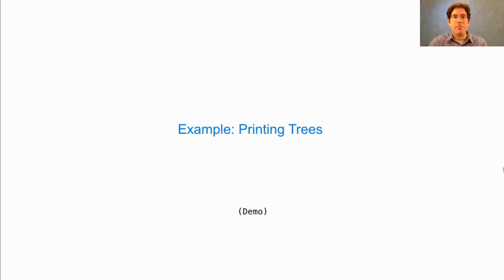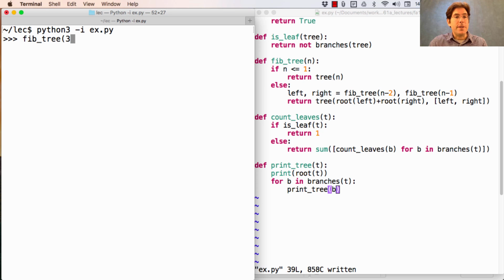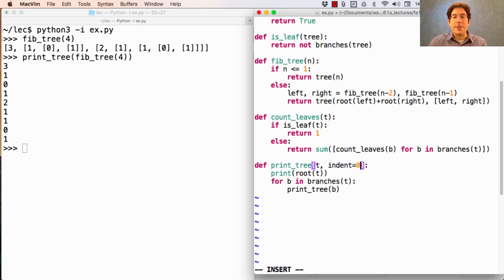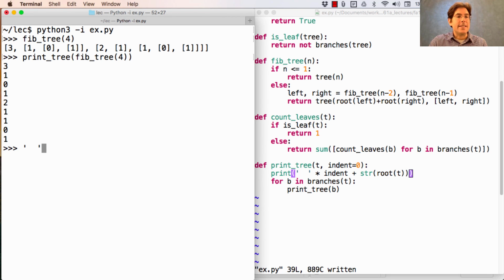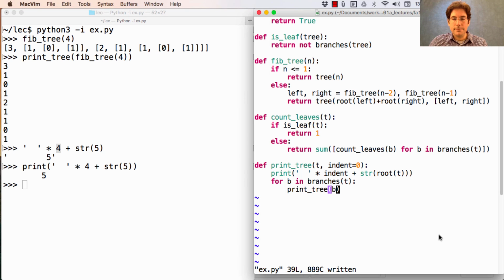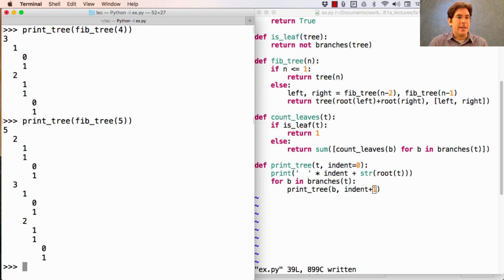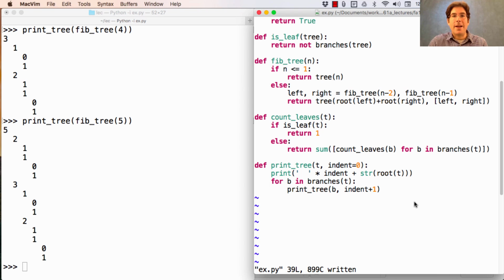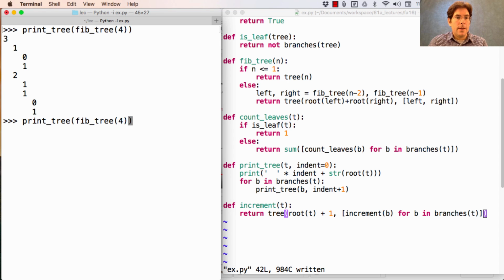61A Fall 2016 Lecture 11 Video 7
Example: Printing Trees